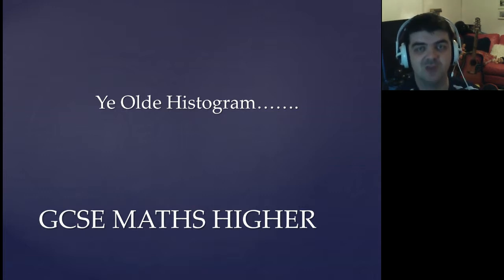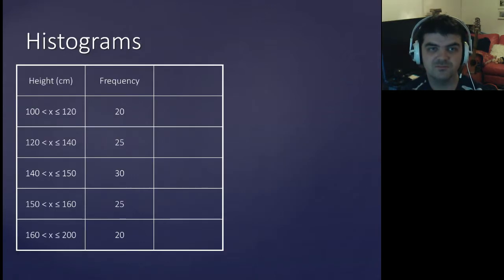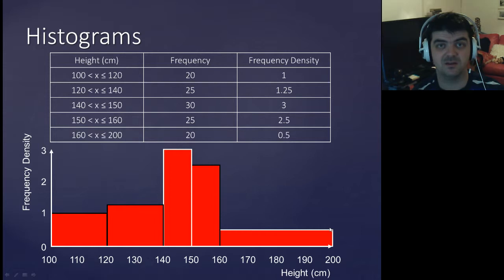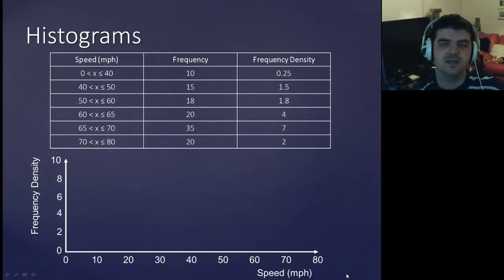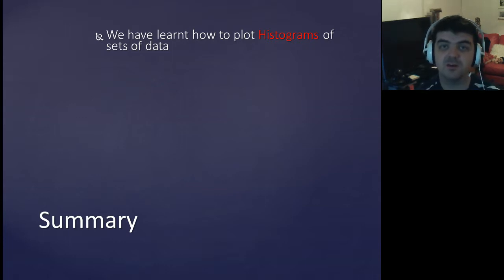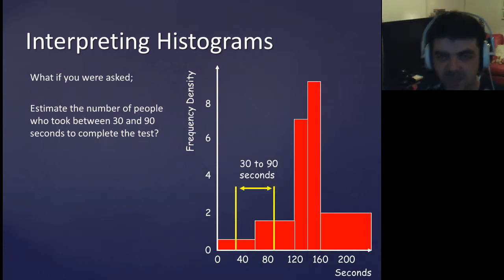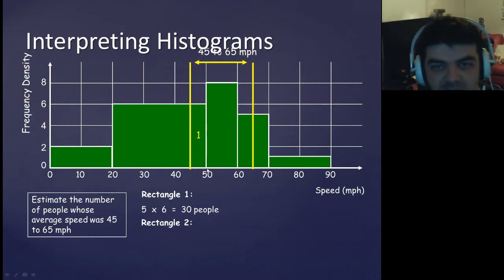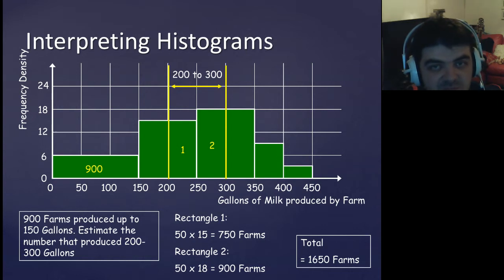Histograms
Here we look at Histograms, how to draw them and subsequently interpret them.

Remember this is a GCSE Higher topic and you DO get to use a calculator.

Feedback to @flipmath